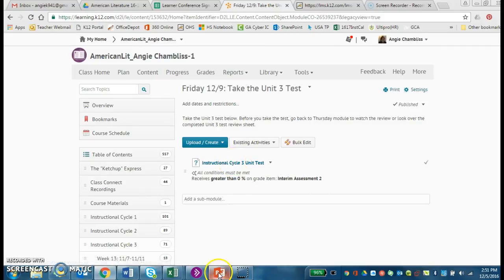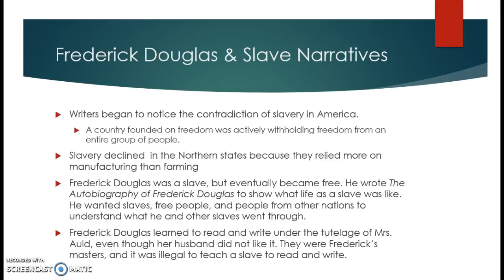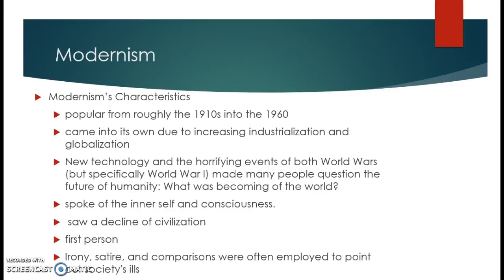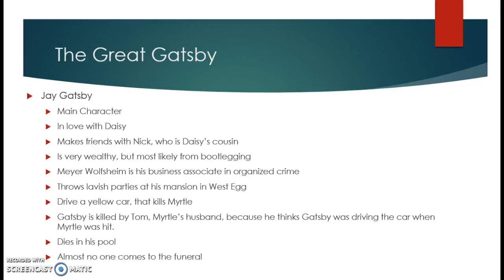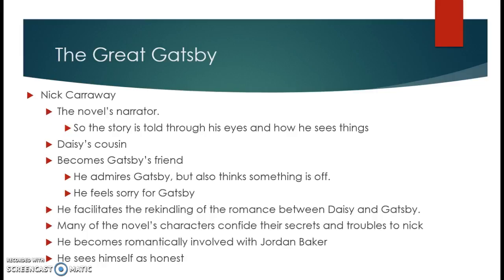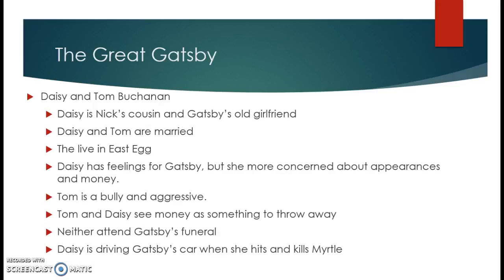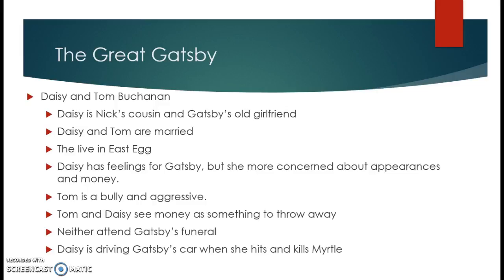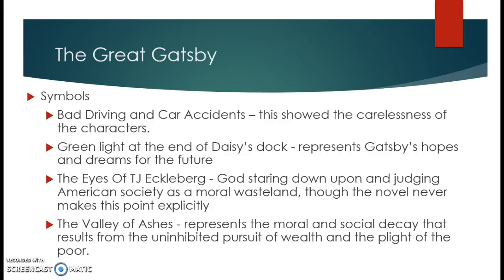AmLit_Unit 3_Test Review